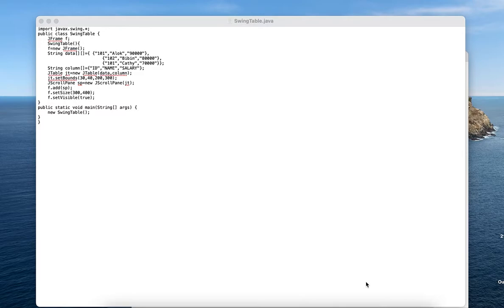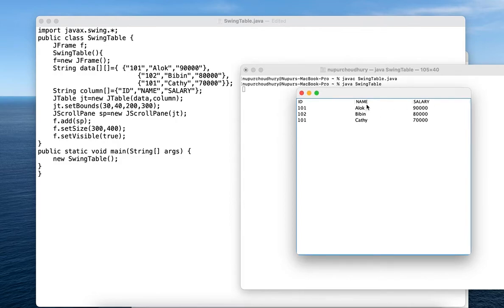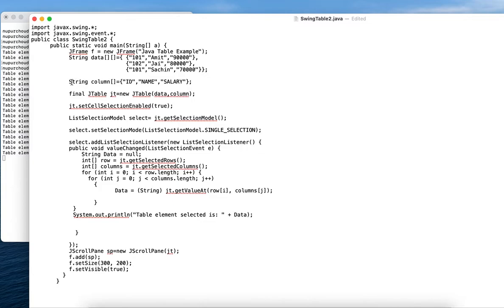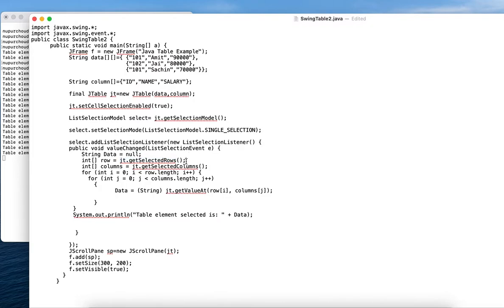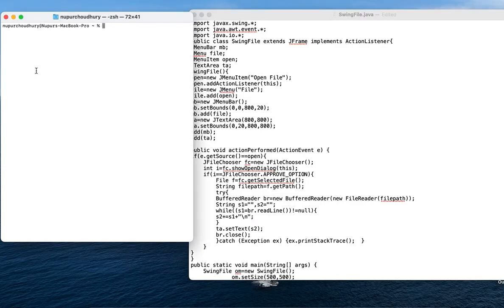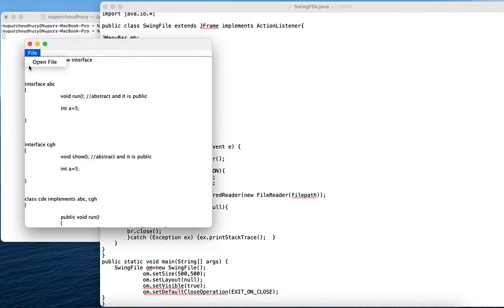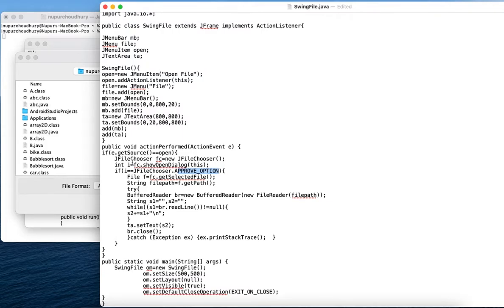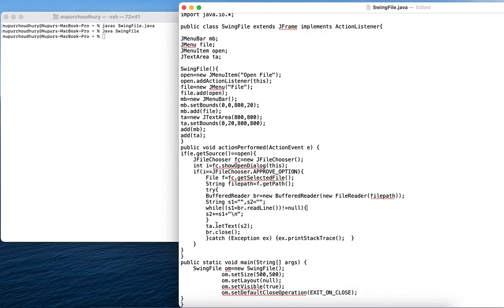06122021_Swing_tables_Files